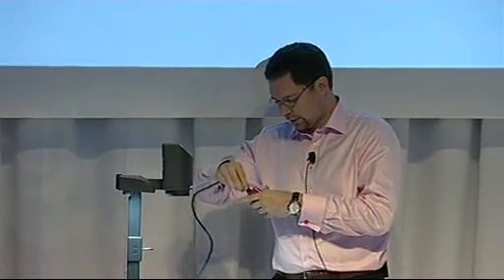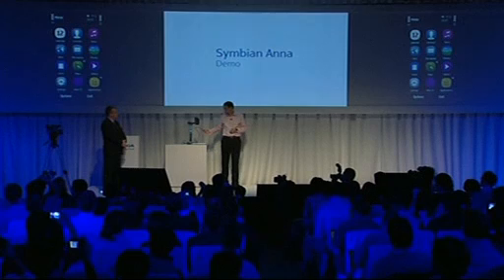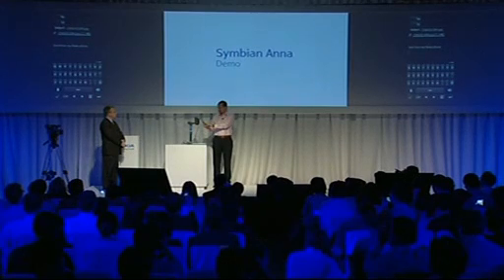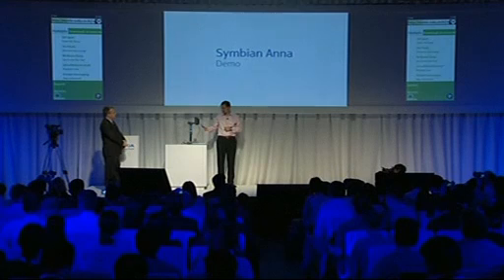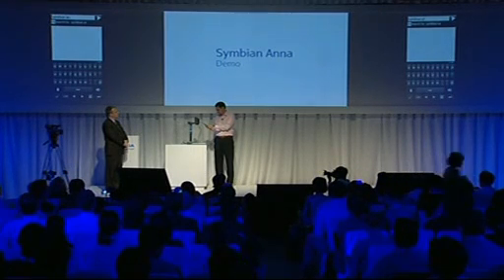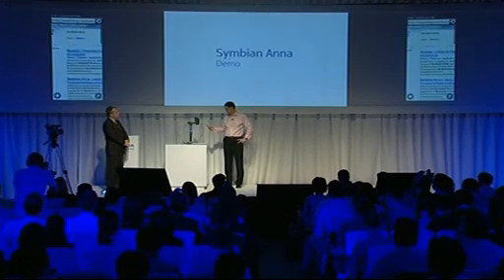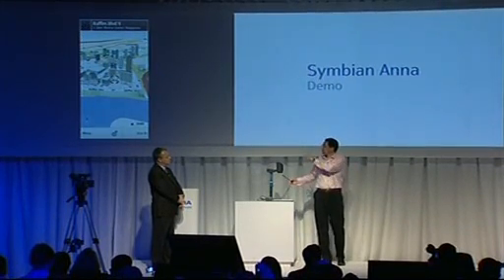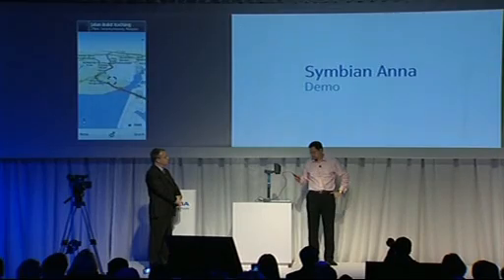Symbian Anna on Nokia N8 at Nokia Connection 2011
- The official demonstration of Symbian Anna running on the Nokia N8 at the Nokia Connection 2011 in Singapore